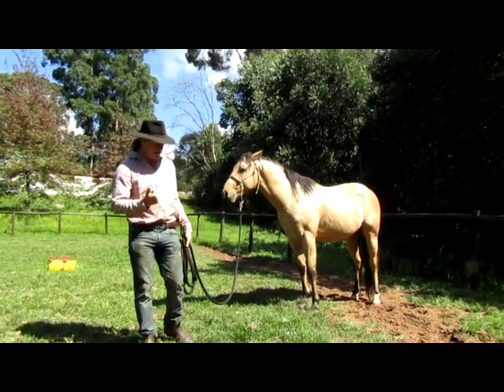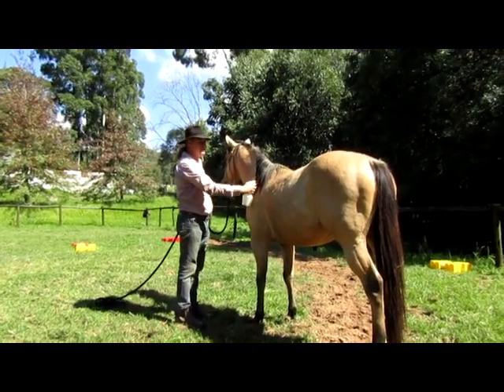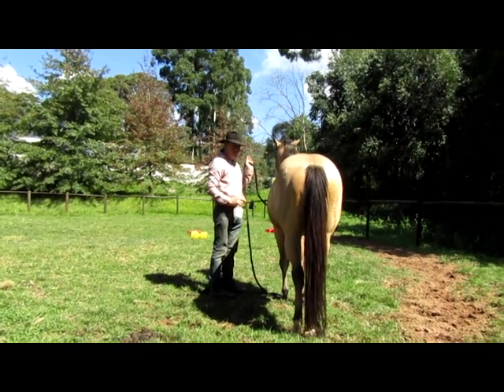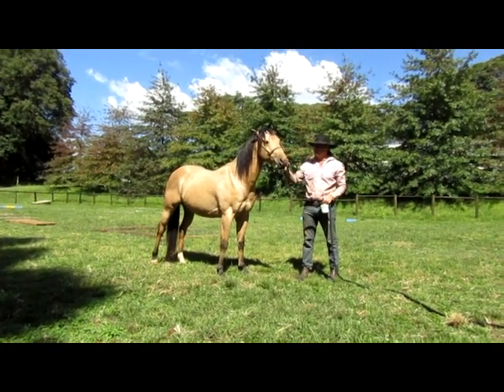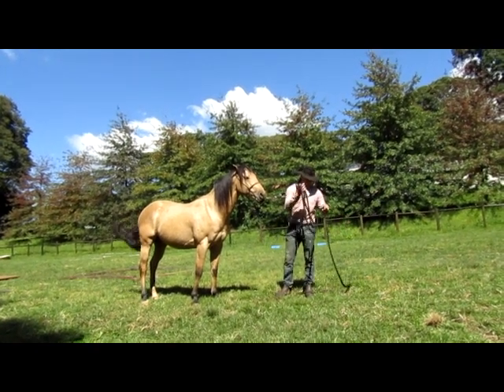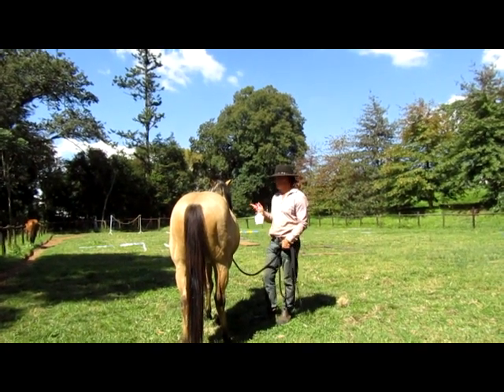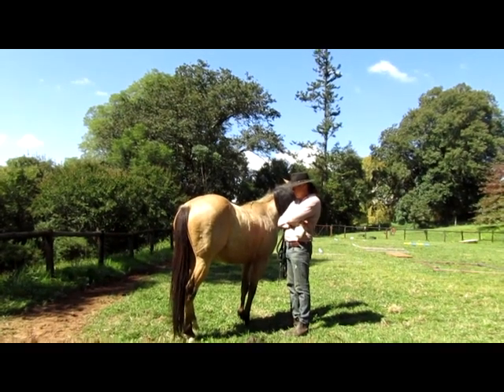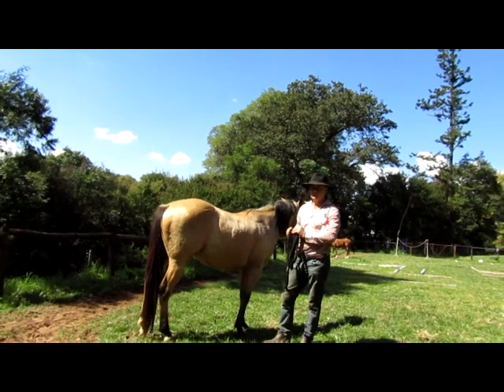The Sabre toothed flyspray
We get asked about how we get our horses, and training horses, so good about flyspray. We keep trying to remember to film a horses' first time being sprayed. Well we finally got it right while filming our Young Horse Development DVD. This clip is taken straight out of the development process of getting a young quarter horse from completely green to riding.